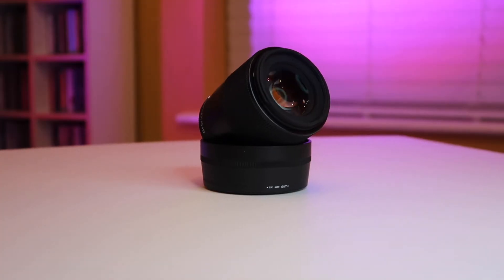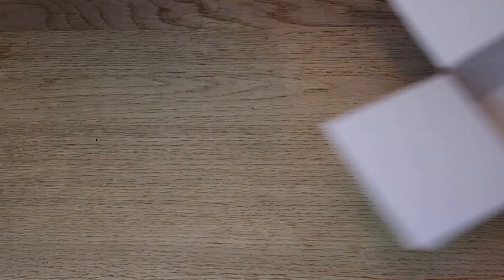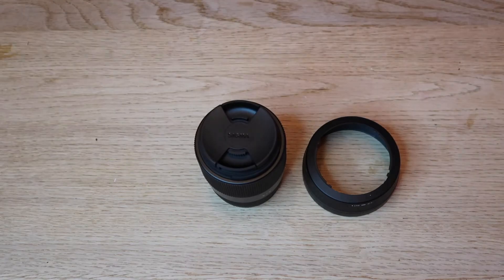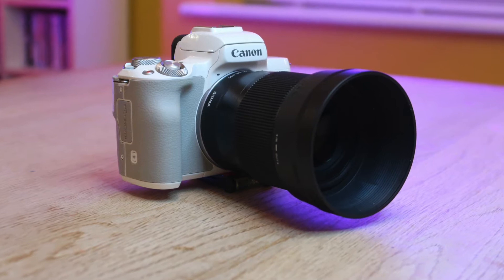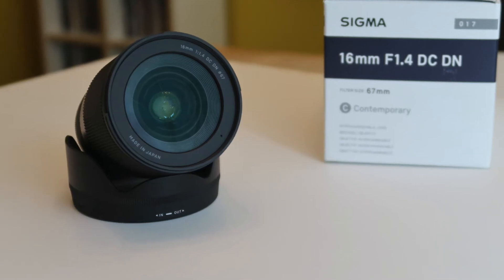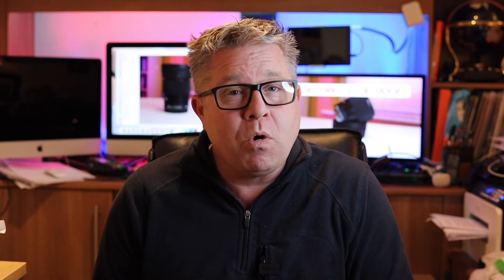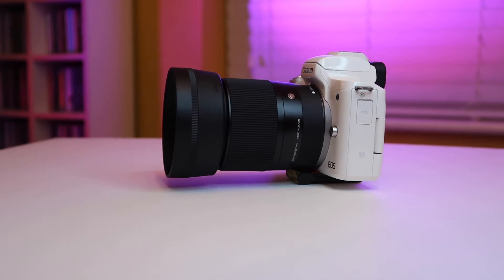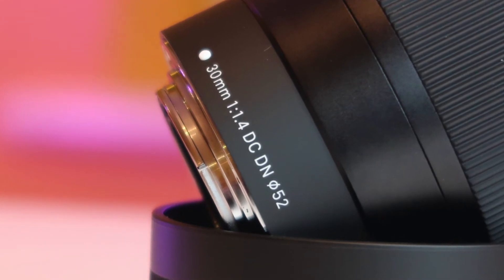Sigma 30mm F1.4 EF-M Lens Up Close My Introduction and Unboxing | Roving Chestnut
Sigma 30mm F1.4 EF-M Lens Up Close My Introduction and Unboxing

thank you for taking the time to check out my video on the Sigma 30mm F1.4 EF-M lens that I have recently added to my lens selection.

I have also decided to film this part with the Sigma 30mm F1.4 EF-M lens on my Canon M50 so hopefully its come out ok!

Having recently received my Sigma 30mm F1.4 EF-M lens I can’t wait to do some filming in various conditions with it over the next couple of weeks, but first lets have quick unboxing.

The Sigma 30mm has some nice specification
To start with this Prime Lens is exceptionally bright for the EF-M mount selection available with an aperture of F1.4 which means you won’t run into many low light issues
Has a great shallow depth of field so you can get that amazing bury effect that makes film and photos look very professional
Minimum focal length of 30cm
Designed for Mirrorless Cameras it is also available with Micro Four thirds and Sony Mounts
And just to cap it all off the Lens cap is included

Unlike the other two lenses in the Sigma EF-M mount lenses the 16mm and 56mm the 30mm actually has a competitor from Canon which is a 32mm F2, I am yet to try the Canon lens but it is virtually a quarter more in cost!

My plan is to produce a couple more specific Sigma 30mm EF-M lens videos filmed using my Canon M50, I was thinking a low light / early evening film, A daytime film, Slow motion and a time laps. Which I think should show what the lens is capable of.

In a moment you will see a link to my Sigma EF-M mount lens videos, if you liked this they are for you!

3 x Additional Canon EOS M50 Batteries
2 x Additional Canon EOS M6 Mk2 Battaries
3 x Additional Canon G7X MK2 Batteries
2 x Additional GoPro HERO8 Black Batteries

Subjects covered in this video are: Sigma EF-M, Sigma 30mm EF-M , Sigma 30mm F1.4 EF-M , Sigma 30mm F1.4 DC DN EF-M, Filming, Sigma 30mm F1.4 EF-M Lens, Canon EOS M50 with Sigma 30mm F1.4 EF-M, Canon M50 Vlog Camera, Best Vlog Lens, EF-M Vlog lens, EF-M Lens comparison, Rode Wireless Go, Rode Video Mic Go, Scandisk SD Cards, Apple iMac Retina 4k 21.5 inch 2017, Joby GorillaPod 3K, LowPro Camera Bag, Roving Chestnut, JP,

Filmed: JP
Edited: JP